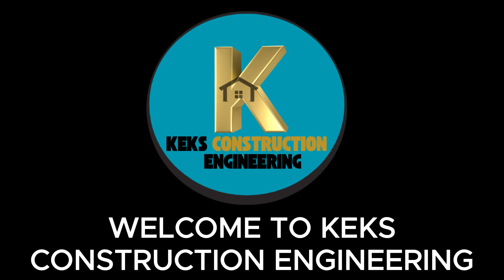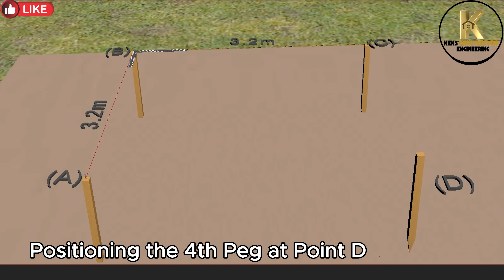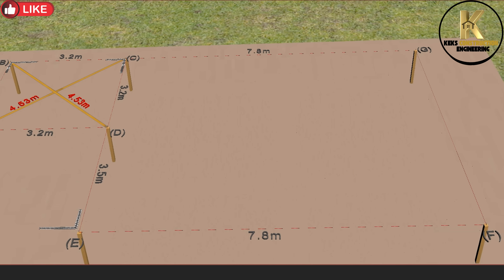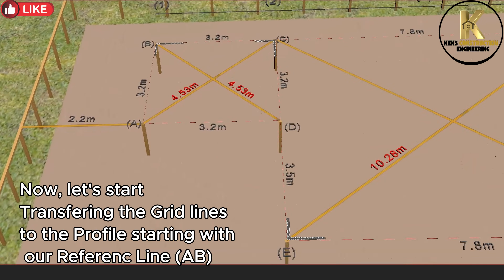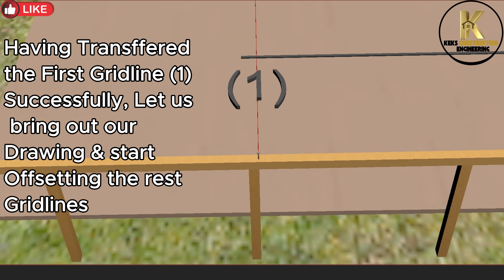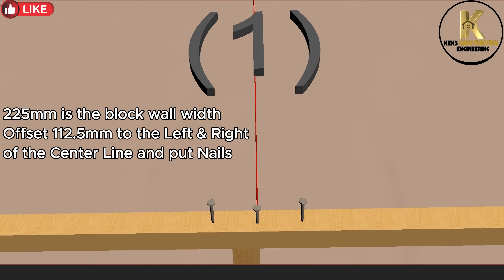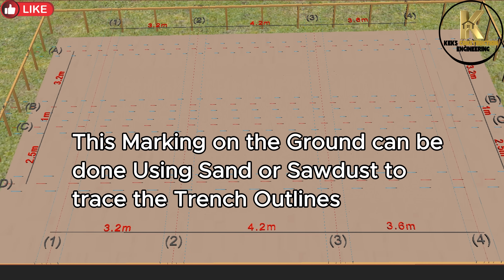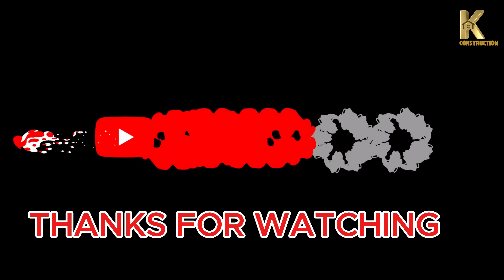Building SETTING OUT Using Builder's SQUARE |3-4-5 METHOD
How to do Building Setting out Manually from start to Finish.
In this comprehensive Construction tutorial, we dive into the essential techniques of building setting out using the Square / 3-4-5 Method. Whether you're a DIY enthusiast, a construction professional, or a student of architecture, mastering this method is crucial for achieving precise and accurate layouts for your projects.

Learn how to effectively use the 3-4-5 triangle method to ensure your corners are square and your measurements are spot on. This technique is not only simple but also incredibly effective for laying out foundations, walls, and other structures. We’ll cover the step-by-step process, tools needed, and tips for troubleshooting common mistakes.

Key topics include:
 Understanding the 3-4-5 method and its applications in construction
 Tools required for accurate setting out
 Practical demonstrations of the Square method in real-world scenarios
Tips for ensuring accuracy and efficiency in your building projects

Join us as we explore the importance of proper setting out in construction and how it can save you time and resources.